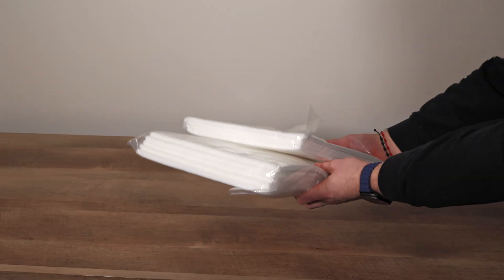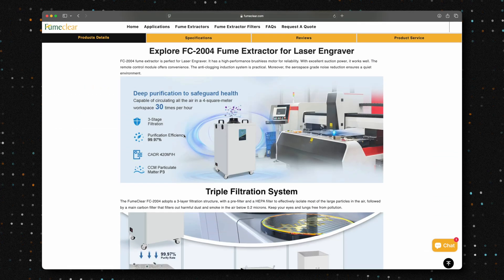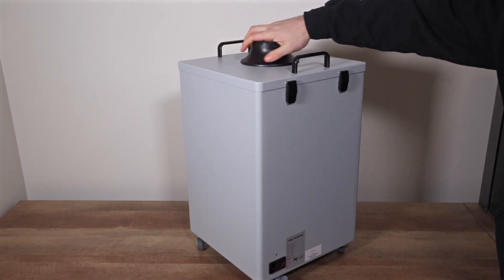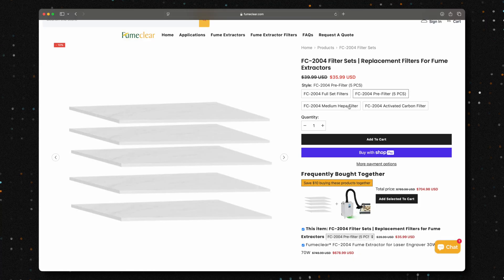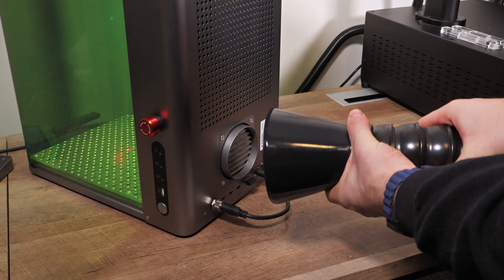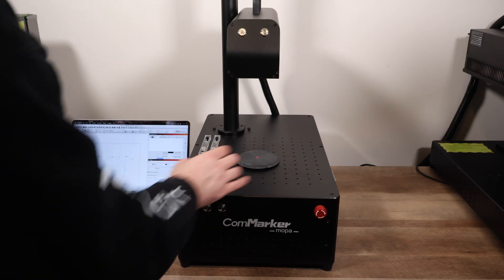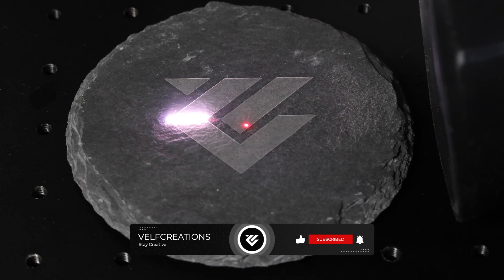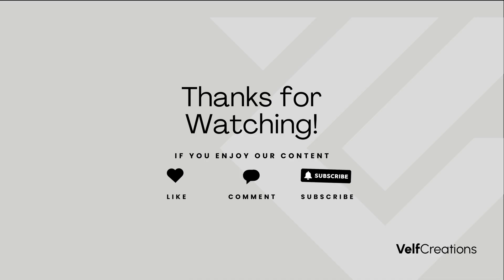Fumeclear FC-2004: Ultimate Fume Extractor for Laser Engraving & MORE! 🚀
Fumeclear FC-2004

xTool F1 Ultra Jig Maker from BenksKreativshop

Welcome back to Velf Creations! In this video, we’re unboxing and reviewing the Fumeclear FC-2004 Fume Extractor—a powerful and versatile solution for keeping your workspace clean and safe. Whether you’re into laser engraving, 3D printing, soldering, or DTF printing, this fume extractor is a game-changer!

We’ll walk you through its features, including its three-stage filtration system, 420 m³/h suction power, and 4,700-hour filter life. Plus, we’ll show you how easy it is to set up with machines like the xTool F1 Ultra, ComMarker B4, and Omni 1 UV Laser.

Don’t miss our demonstration of the included remote control, anti-clogging alarm, and how it handles smoke from wood, slate, leather, and brass engraving.

Thank you to our amazing subscribers for your support—it’s because of you that we can explore new creative projects like DTF printing, 3D printing, and more. Let’s keep growing together!

Let us know if there is anything that you would like us to do next!